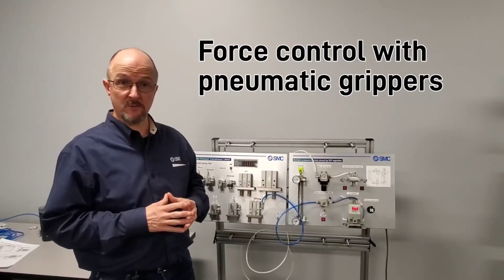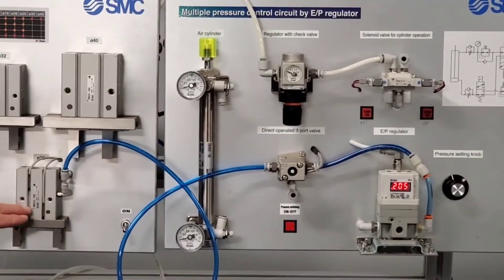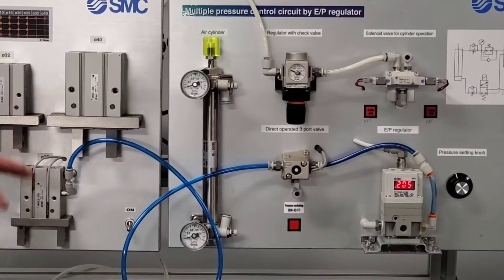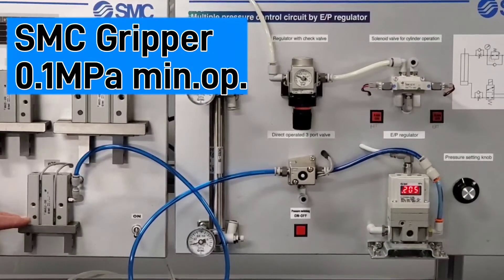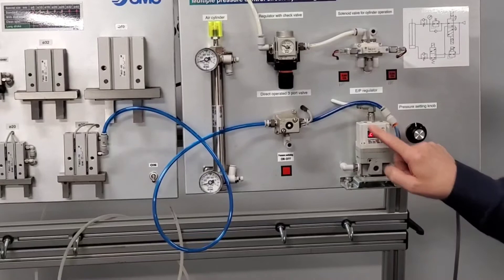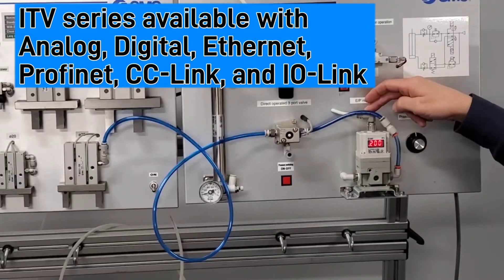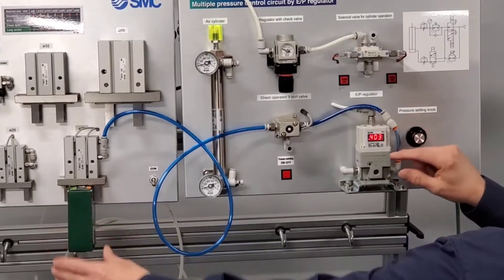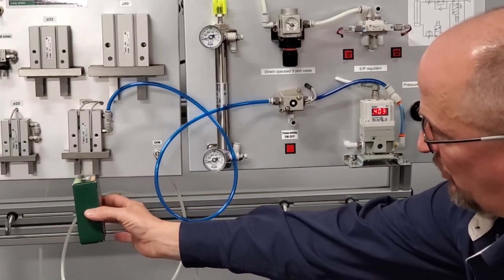SMC Pneumatic Gripper with Force Control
PROBLEM: How to grip multiple parts, some being fragile, with pneumatic grippers. Attention to the minimum operating pressure And different Grippers produce different Force depending on piston design and whether it incorporates an internal wedge or lever.
SOLUTION: Use an SMC gripper with low minimum operating pressure, the ITV series proportional Electro Pneumatic regulator, AND the IR series precision regulator. This video shows the AR series only because of the demo panel. The IR series has high exhaust flow characteristics which allow very fine "force" adjustments.